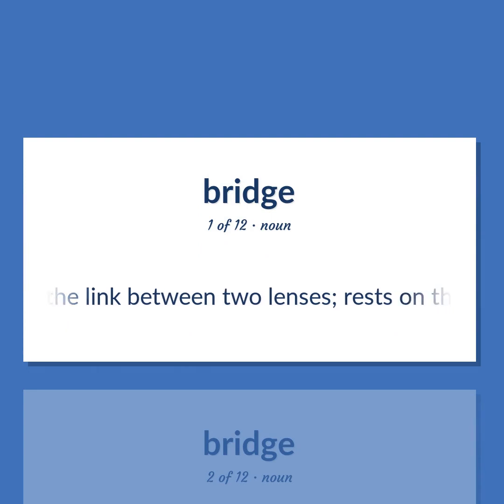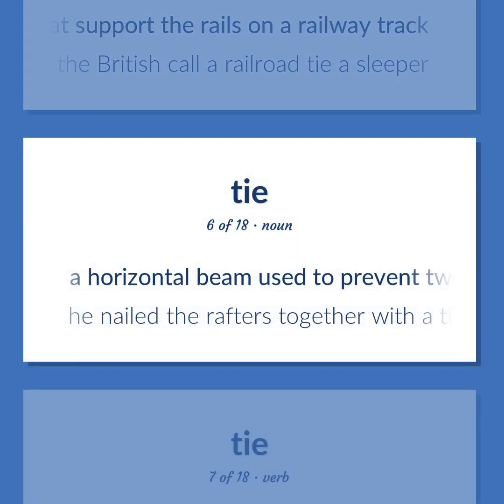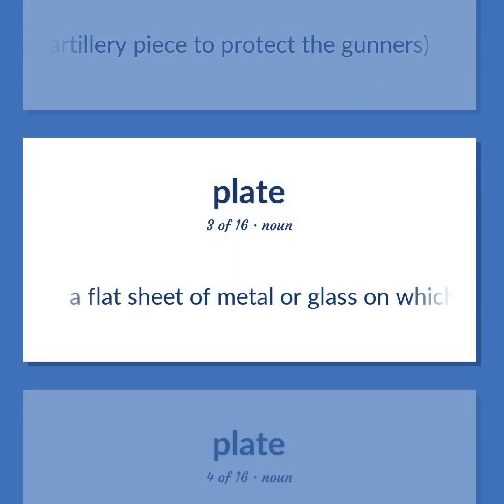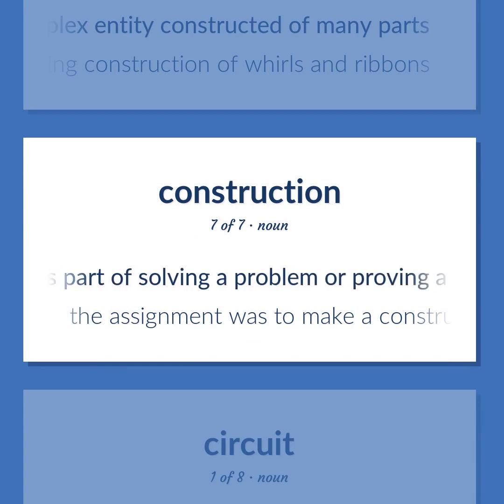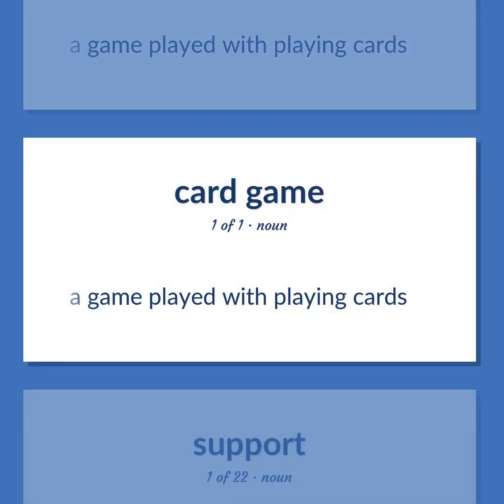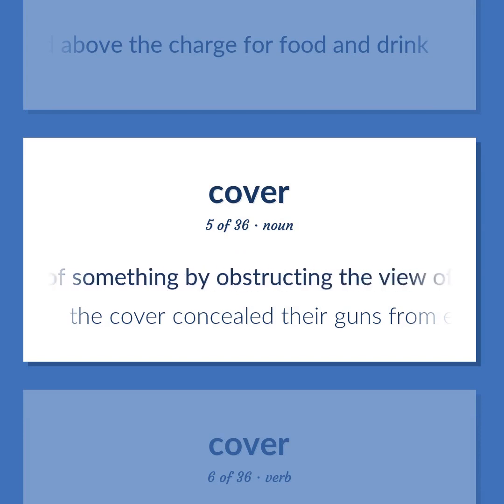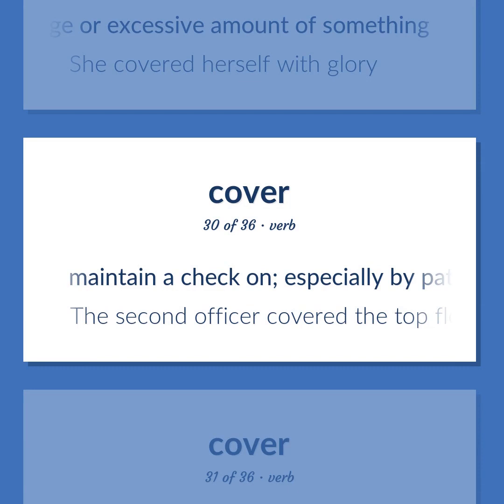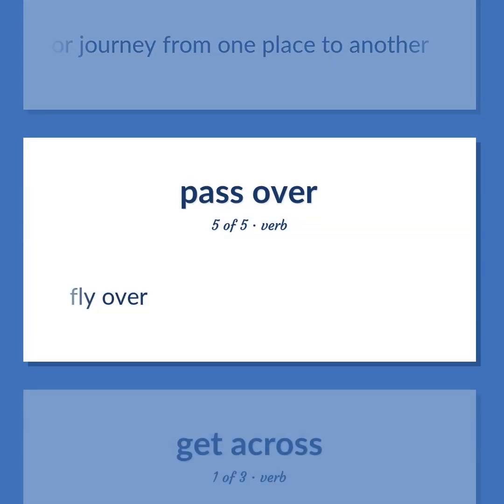Bridge - 204 English Vocabulary Flashcards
BRIDGE meaning. Following our free educational materials, you learn English in a great way with ease and efficiency.